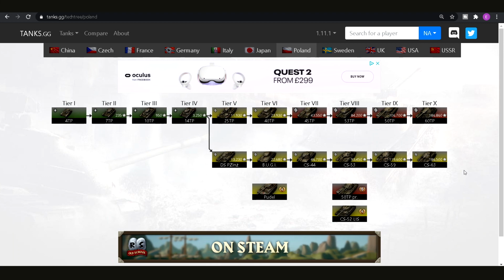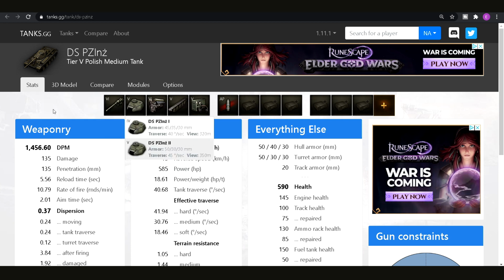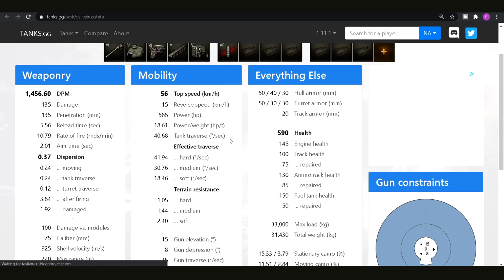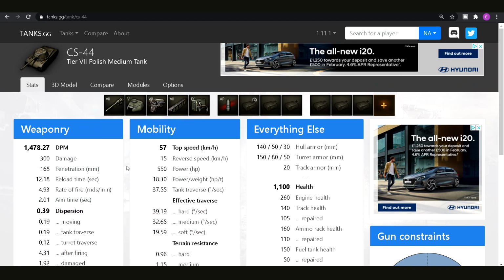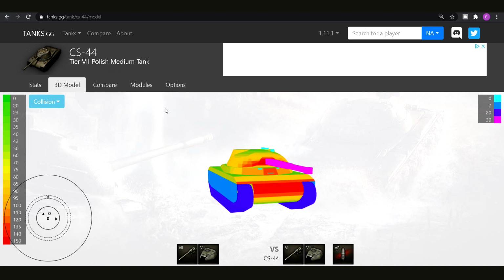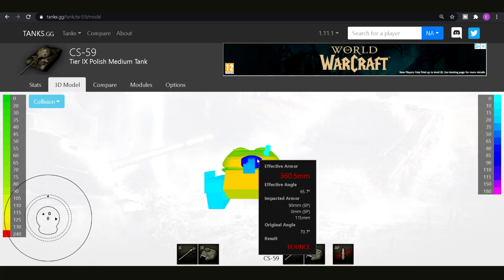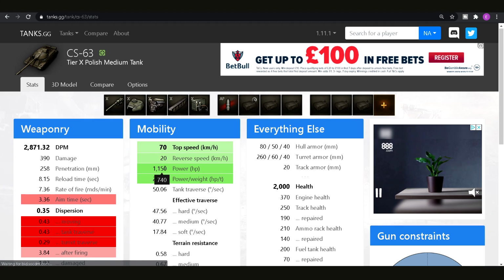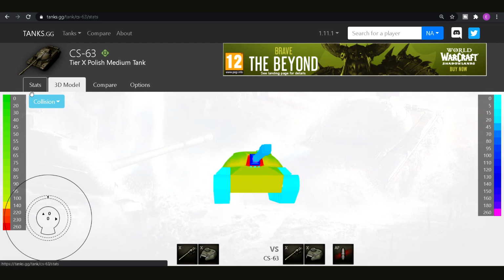NEW Polish Tanks!! World of Tanks Console Update NEWS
World of tanks console update news and information on the supposed brand new polish medium tanks coming to world of tanks console for ps4 and xbox one as part of the wot console variant of world of tanks. If you want the latest news on world of tanks tech tree lines then here is the place!

This world of tanks console update news video goes over the latest leak from wargaming with respect to polish medium tanks and are likely to be seen in game at the start of the next season on february 9th 2021 on console world of tanks including both wot xbox and wot ps4. So get ready to start grinding these tanks as soon as the next season starts on wot.

This wot console video also highlights the strengths and weaknesses of the polish medium tanks on world of tanks console and discusses what they will be like in game when they launch onto your console. If you have any questions or would like to critique my preview of the polish medium tank line, then go ahead and comment down below what differences you think the world of tanks console polish medium tanks will have.

My channel is generally focused on the news surrounding world of tanks console and so any information I find on update news and update posts I will let you guys know asap regarding world of tanks console.

Eclipse - World of tanks console channel.